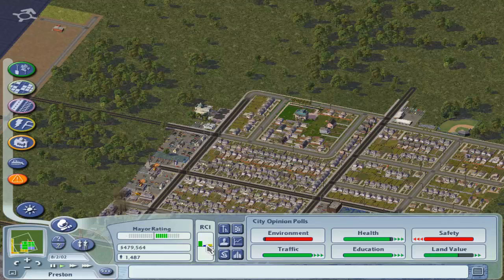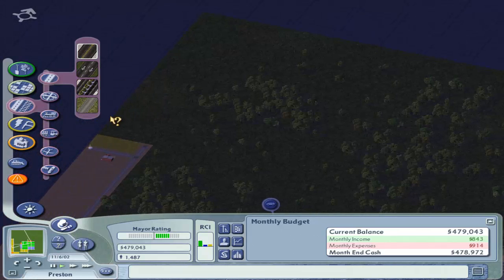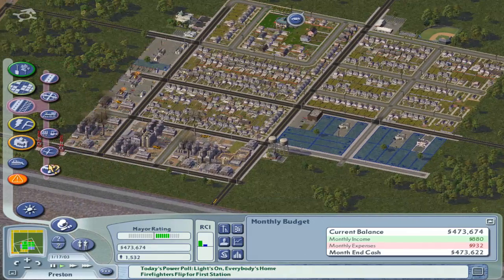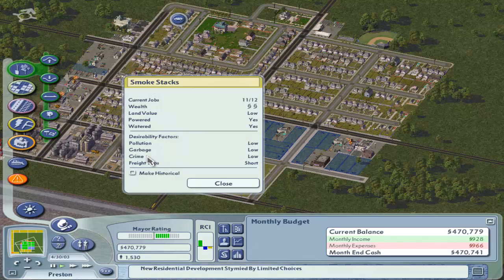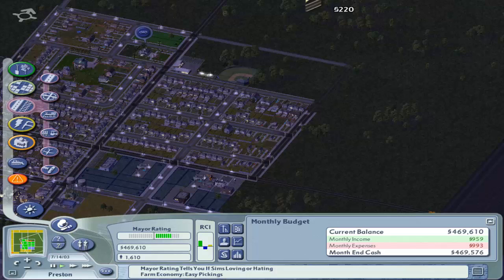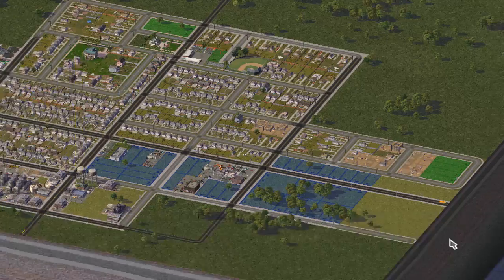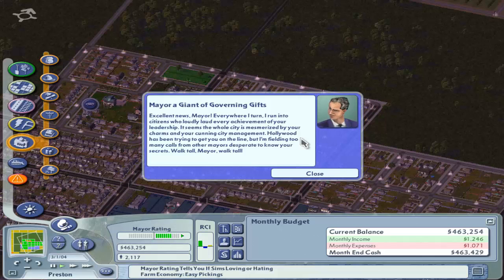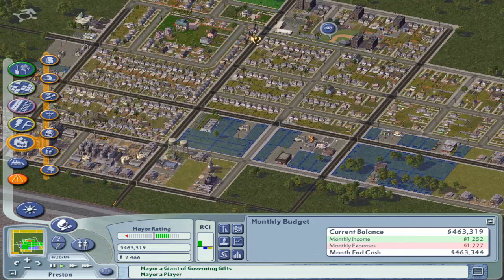SimCity 4 - Episode 3: More Business...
In this episode, we install some middle class homes and middle-class commercial in addition to some agricultural zones.